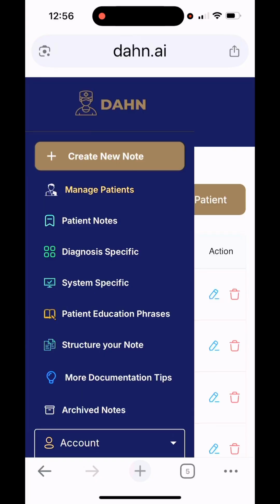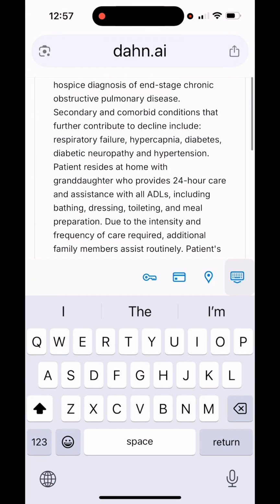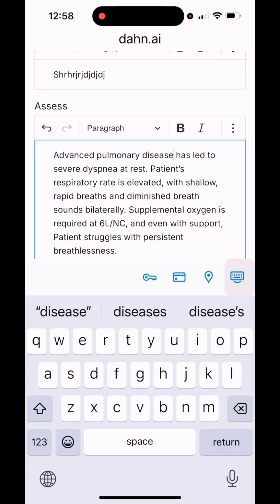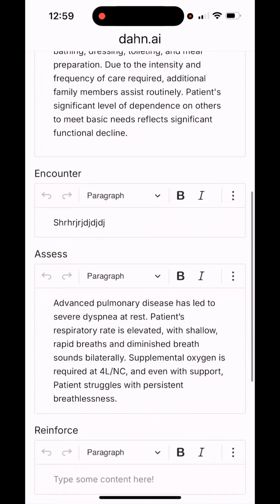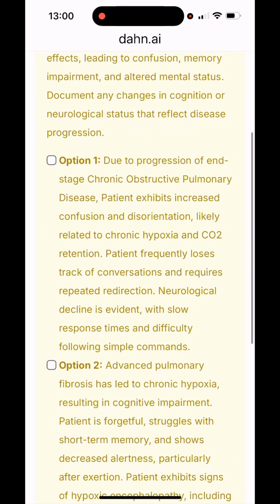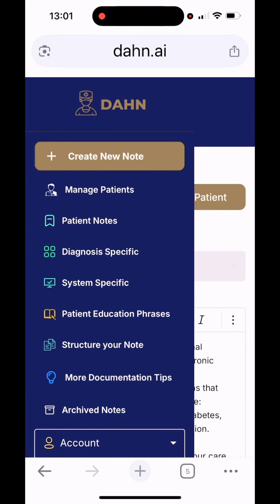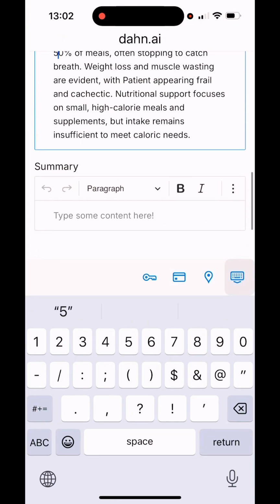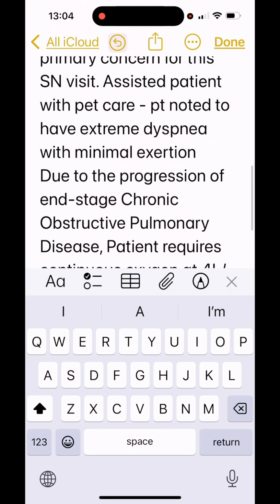Documentation App for Hospice Nurses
DAHN gives you your life back …

You can find DAHN on the App/Play Store, or if you prefer the web based version go